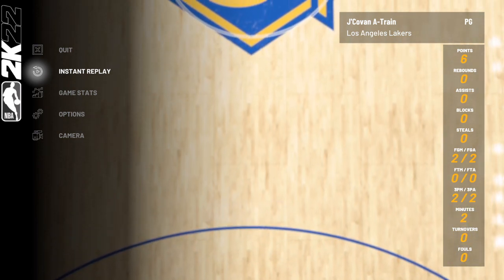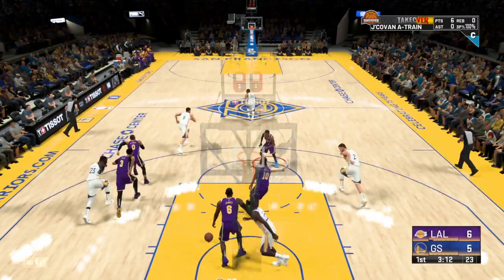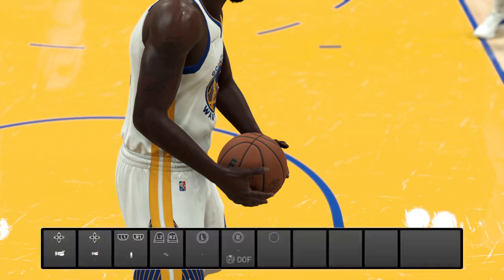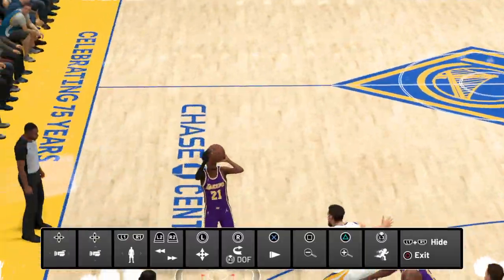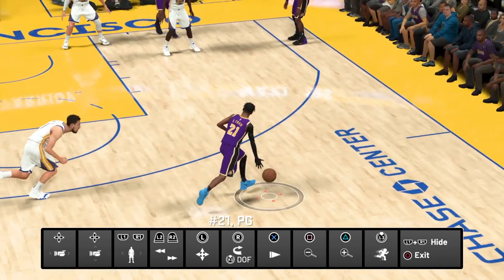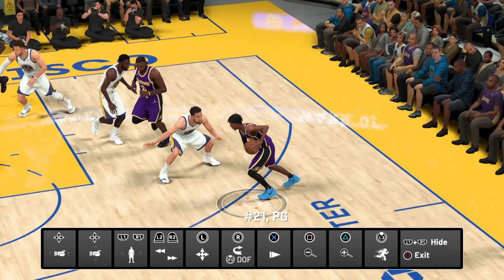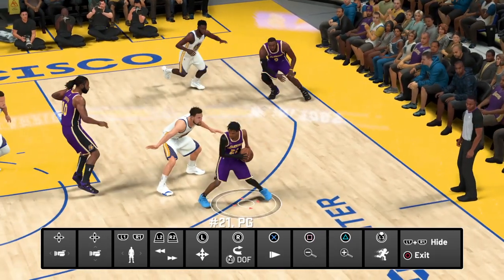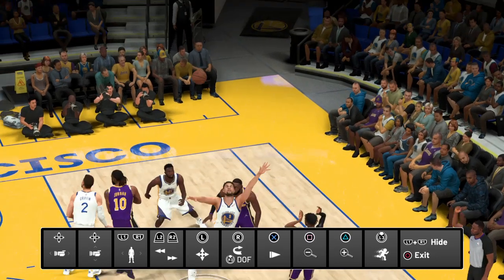BEST JAB STEP METHOD IN NBA 2K22! GET WIDE OPEN GREENZ